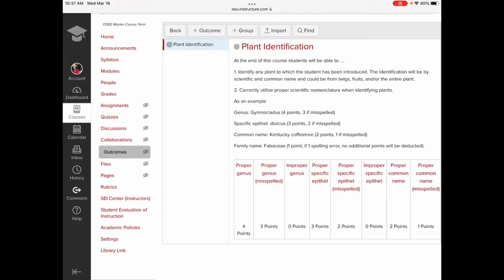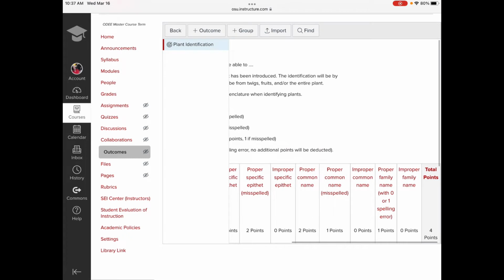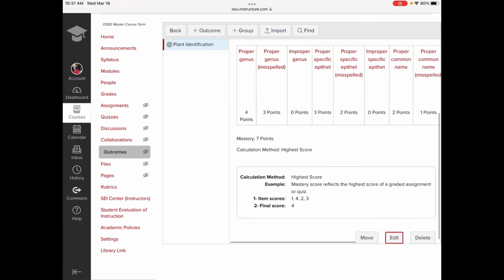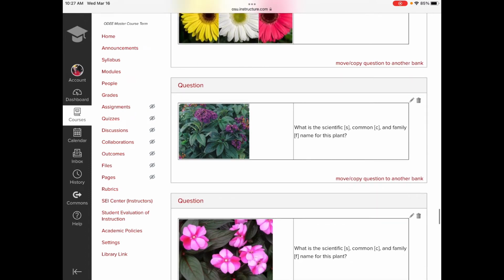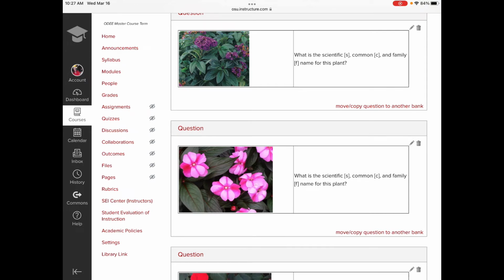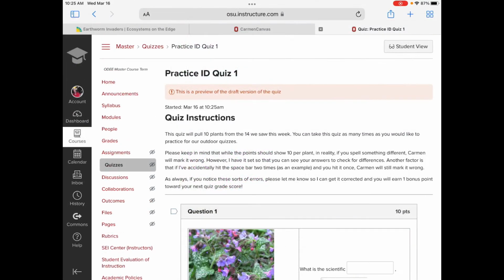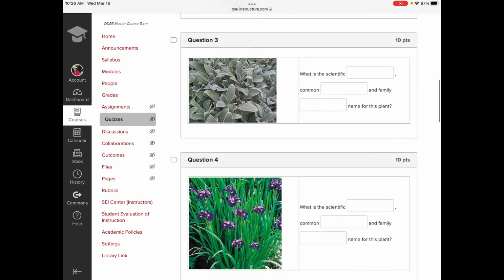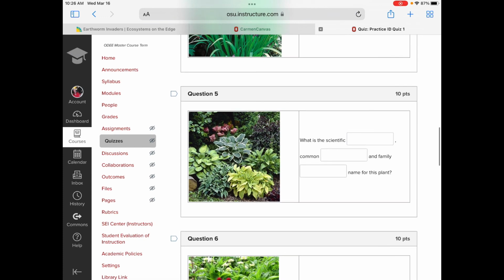March 16, 2022